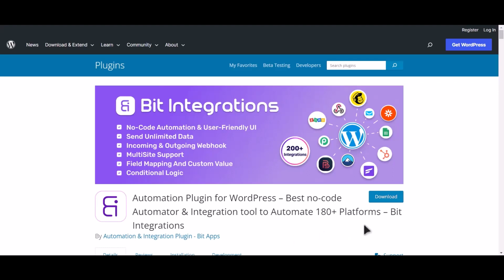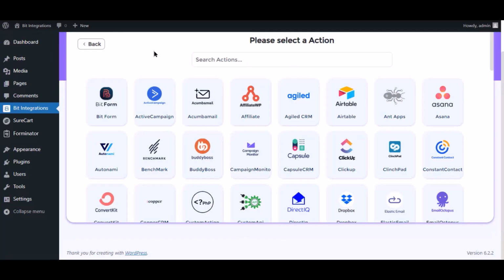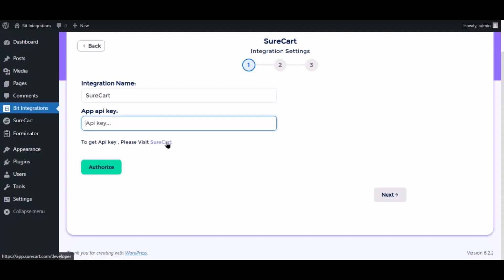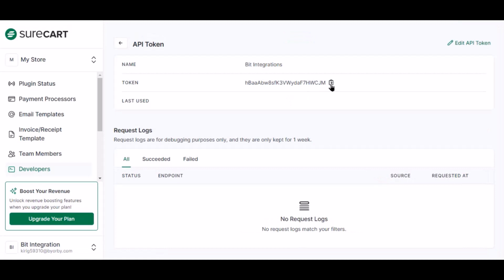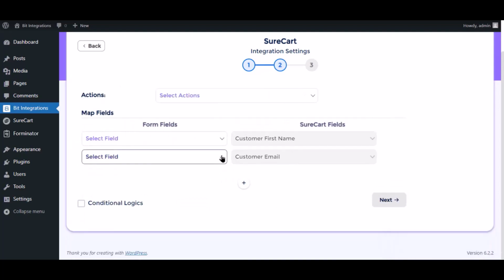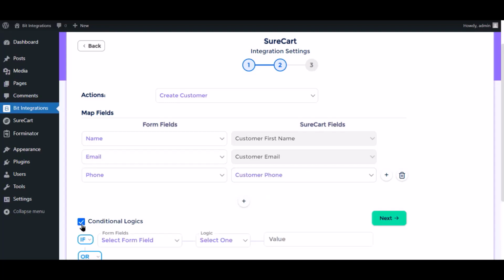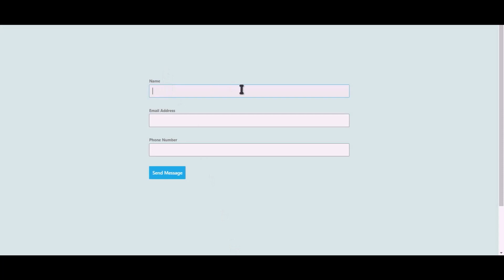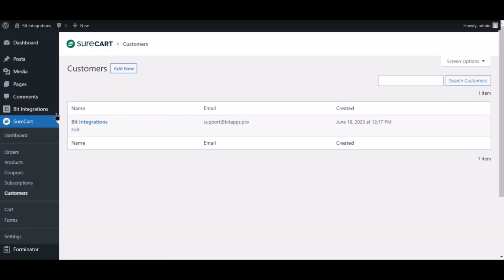Integrating Forminator Forms with SureCart |Step-by-Step Tutorial | Bit Integrations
Discover how to seamlessly integrate Forminator Forms with SureCart using the Bit Integrations WordPress plugin in this informative video. Watch as we demonstrate the step-by-step process of integrating Forminator Forms with SureCart, enabling you to create a smooth and efficient checkout process for your customers.

📋 Join us in this tutorial and learn how to effortlessly connect Forminator Forms with SureCart using the Bit Integrations plugin for WordPress.
🔗 Streamline your checkout process and improve customer experience by integrating your forms with SureCart.

Key highlights of this video:

✅ Learn how to integrate Forminator Forms with SureCart using the Bit Integrations plugin, allowing you to process payments and orders seamlessly.
✅ Enhance your e-commerce website by creating a powerful and user-friendly checkout system with Forminator Forms and SureCart.

🚀 Get started with integrating Forminator Forms with SureCart by downloading the free version of Bit Integrations from the WordPress plugin directory:

💼 Unlock advanced features and maximize the potential of your integration with the Pro version of Bit Integrations:

Integrate Forminator Forms with SureCart effortlessly using Bit Integrations and take your e-commerce website to the next level.